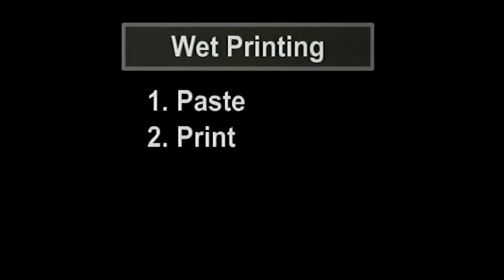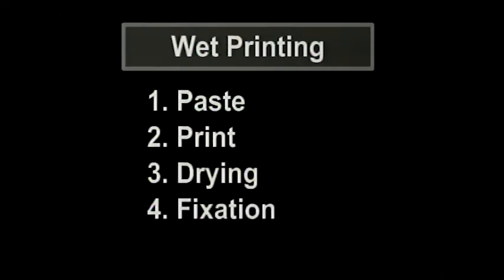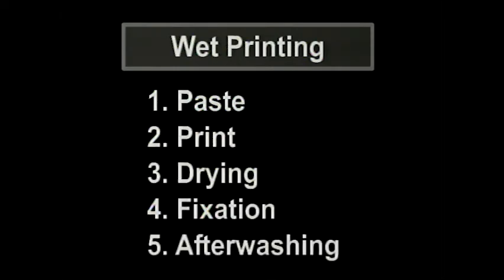Basics Of Textile Printing - Printing Process